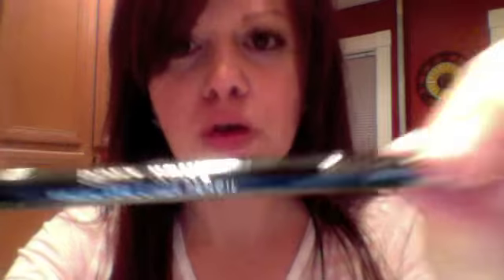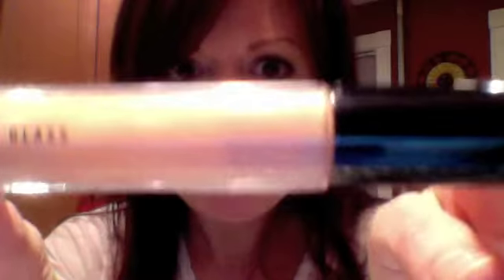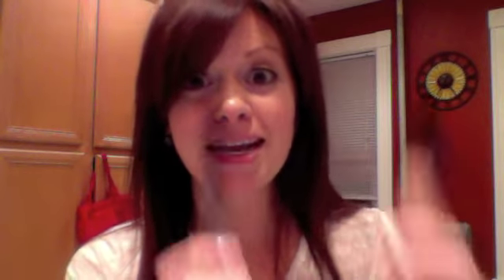Thursday Latelies 1-12-12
Some things I'm excited about this week!